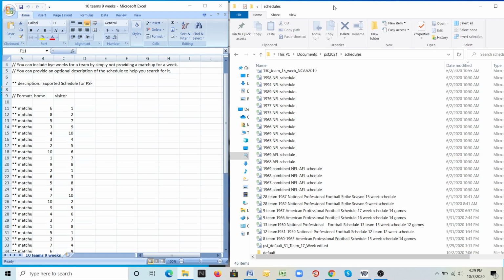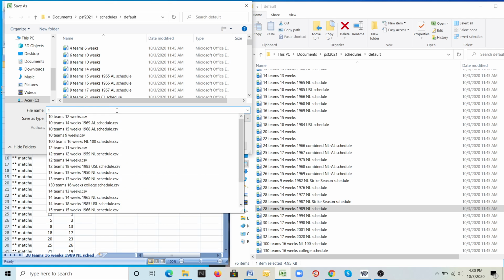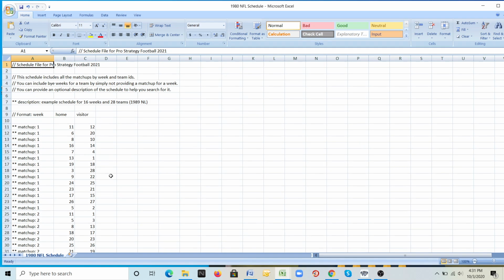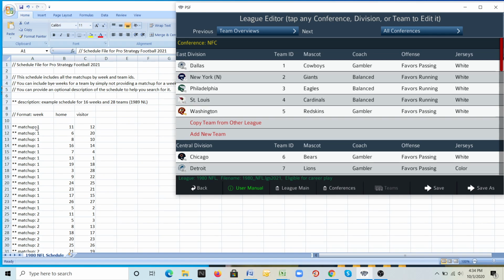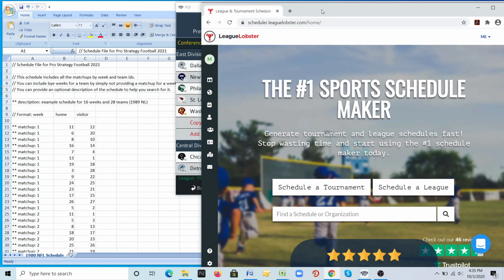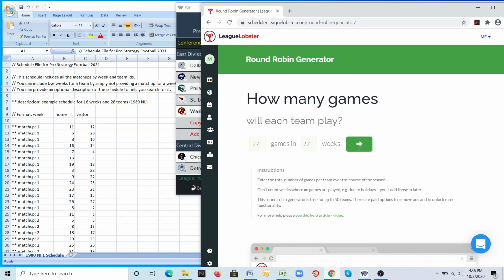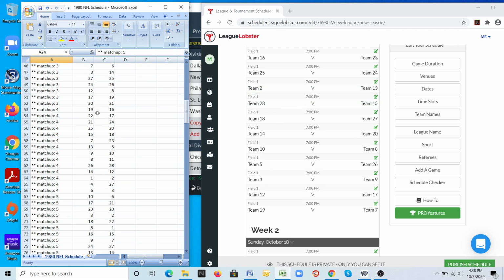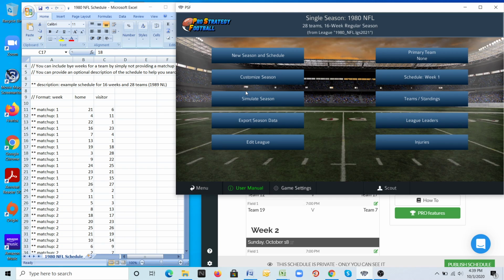How to Create a Schedule for Pro Strategy Football 2021 - Basics